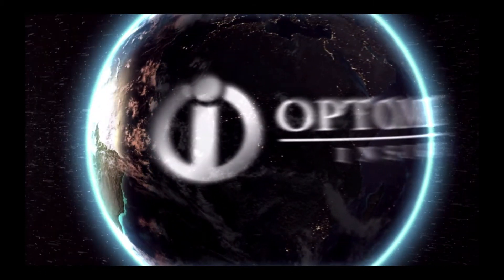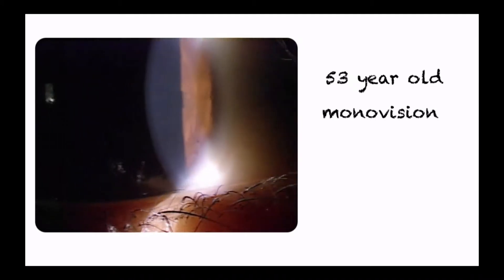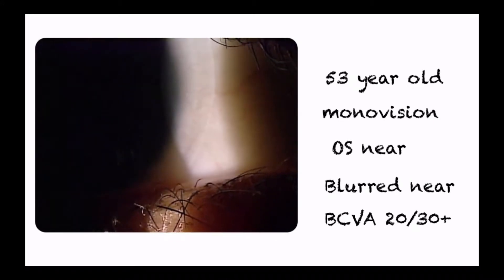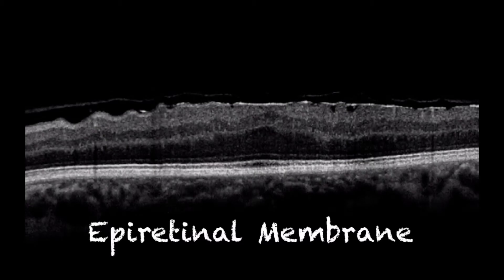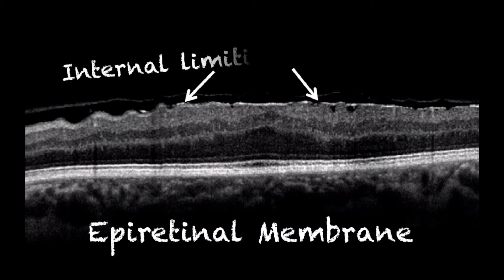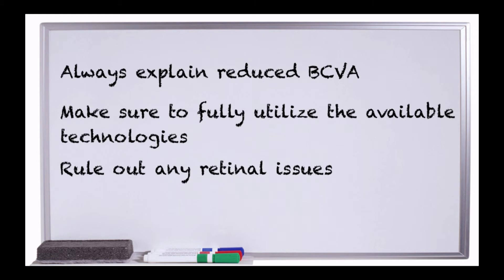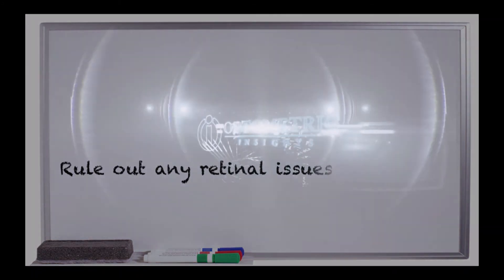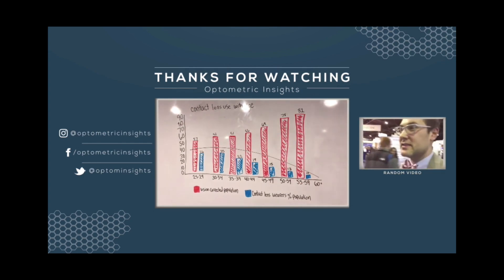Don’t Let This Membrane Fool You - Episode 53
In this video we discuss a case in which a patient’s vision was reduced due to an epiretinal membrane. Don’t let them fool you!